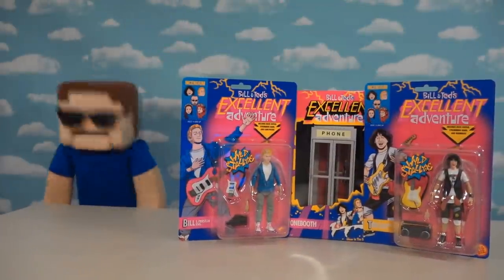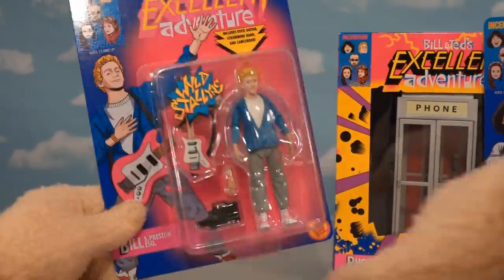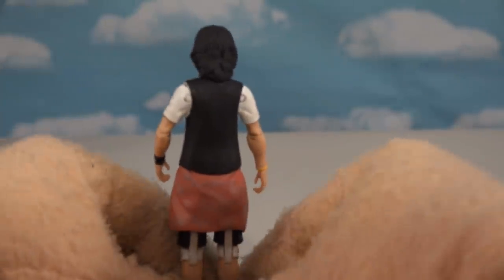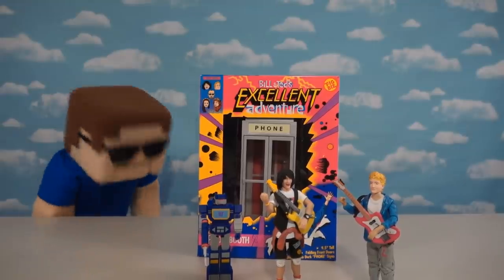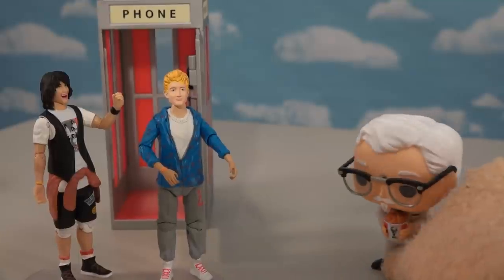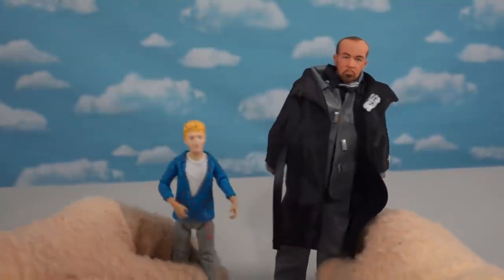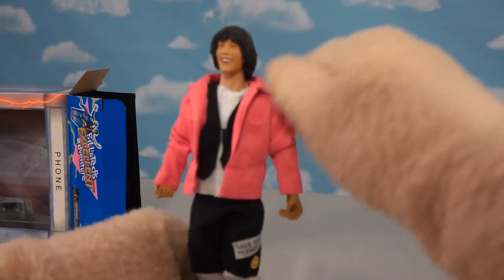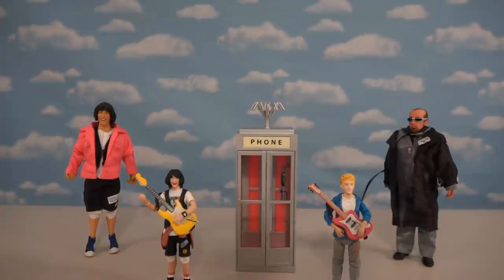Bill N' Ted's Excellent Adventure Movie Toys Figures & Phone Booth Playset (NECA Cartoon Incendium)